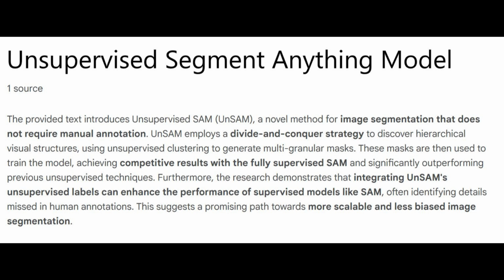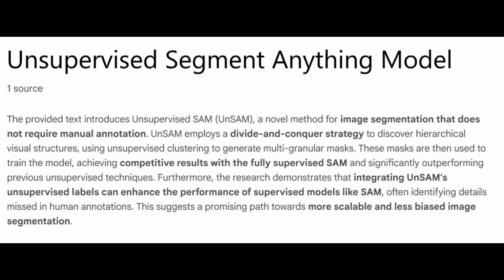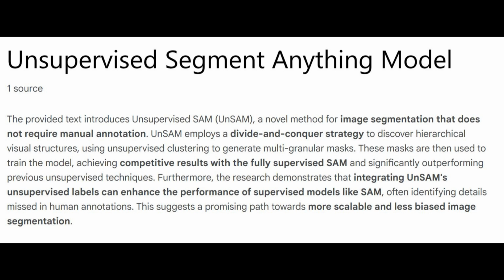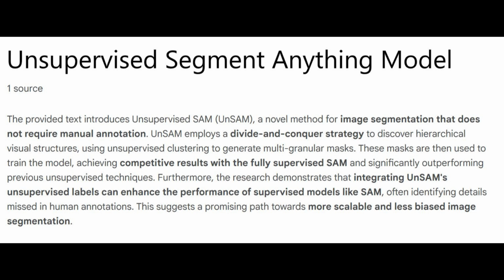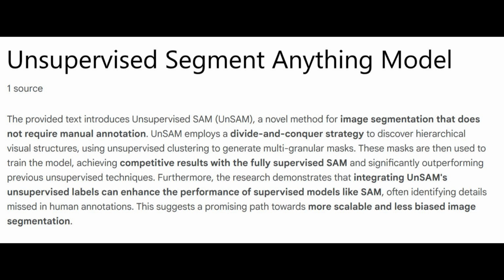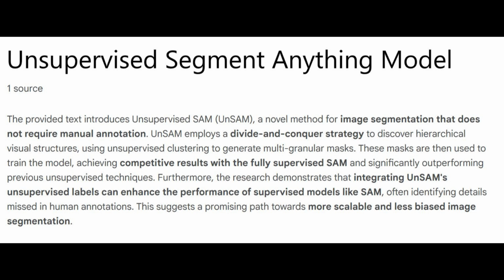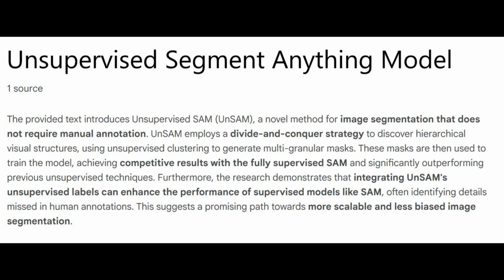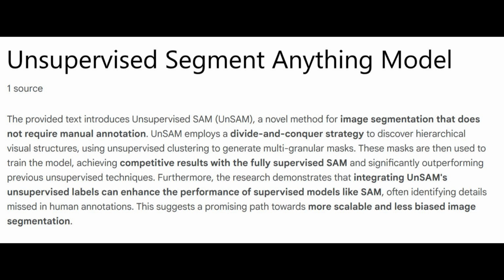Shocking AI Twist: You Won’t Believe This New Approach That Redefines Image Segmentation!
Discover how an innovative unsupervised model segments images without manual labeling, using a specialized technique to expose hidden structures.

Below are some carefully curated tools designed to elevate your AI research, writing, and development. Each resource is crafted to help you work smarter, innovate faster, and achieve breakthrough results.

📝 Paperpal – Enhance Your Academic Writing
For scholars and writers looking to level up their work, check out Paperpal. It offers intuitive, real-time language suggestions and advanced editing tools designed to help you write with clarity and speed.

🔍 Paperguide – Optimize Your Research Workflow
For researchers and students who want to simplify literature reviews, Paperguide is the ideal companion. It delivers comprehensive, science-based insights along with efficient citation management to streamline your studies.

💻 Vultr – Empower Your AI Projects with Cloud GPUs
For tech enthusiasts and researchers in need of robust computing power, Vultr offers scalable, high-speed cloud GPUs. It provides the performance you need to accelerate experiments and drive innovation.

🔬 SciSpace – Revolutionize Your Research
For academics in search of deep insights, SciSpace grants access to over 250 million research articles and simplifies citation management. It’s the research assistant that brings scholarly knowledge directly to you.

If you found this deep dive into AI tools helpful, please hit that like button, subscribe for more cutting-edge insights, and share your thoughts or topic ideas in the comments below!